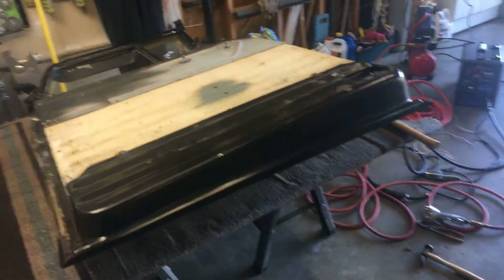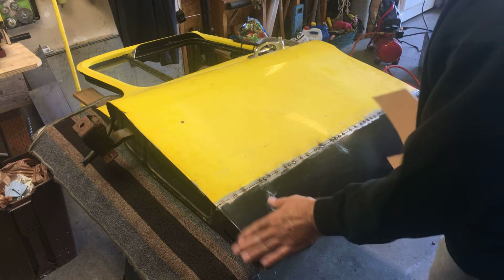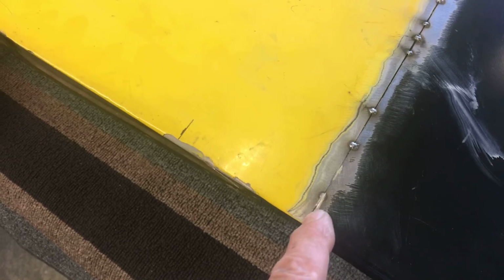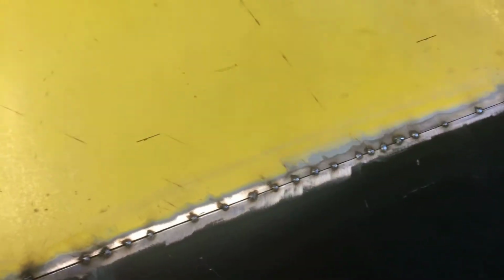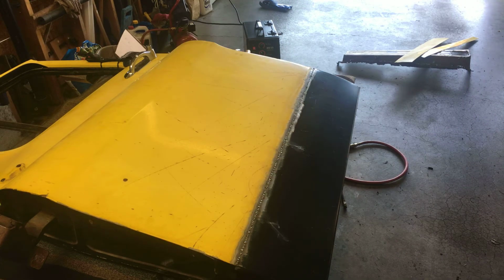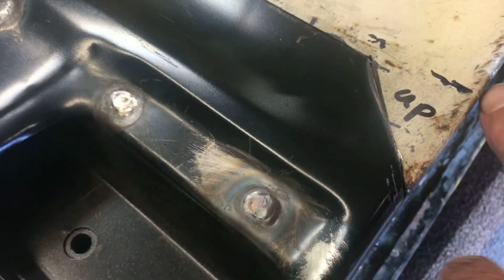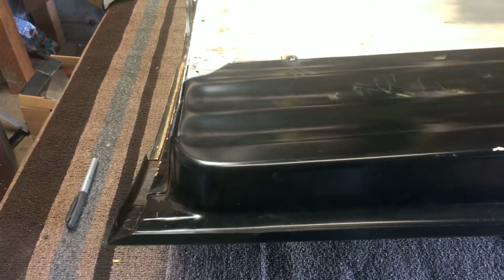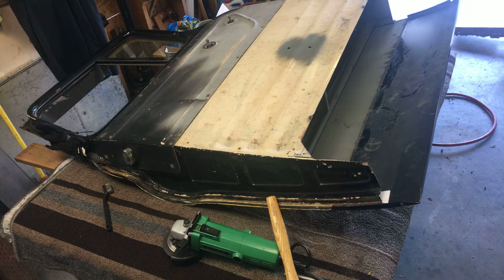Mig welding door skin 55 chevy truck/ episode 13 Part 7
Mig Welding door skin 1955 chevy truck